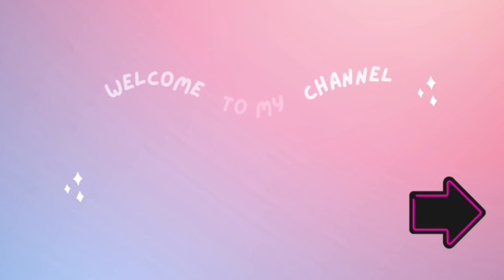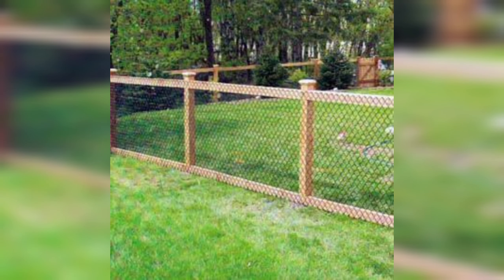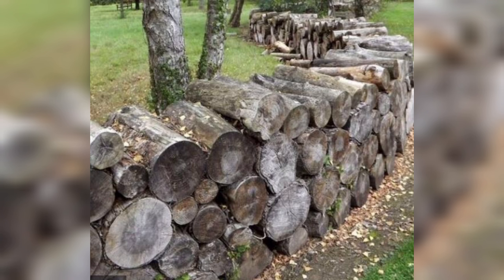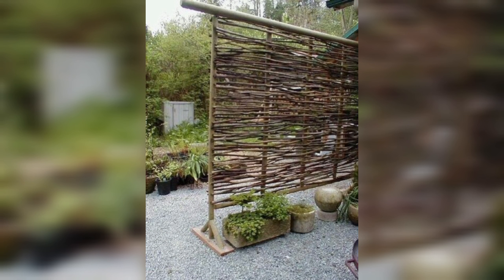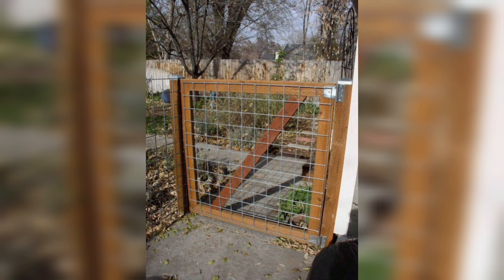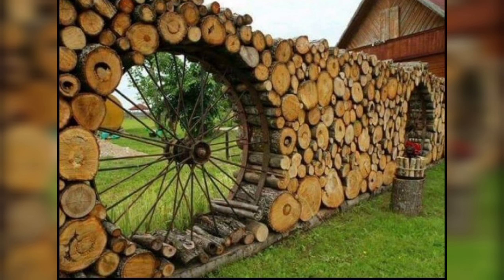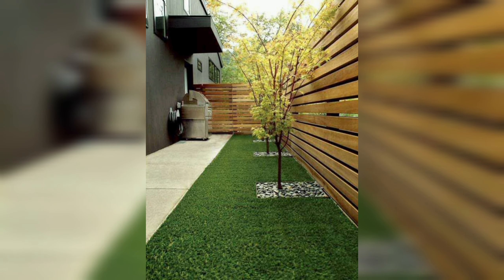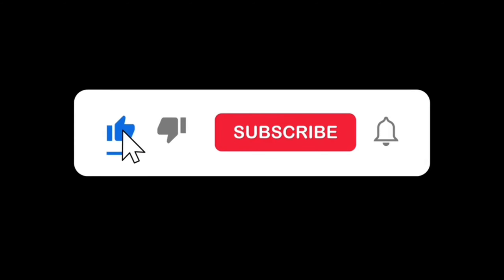DIY Wooden Fence Ideas for a Beautiful Backyard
In this video we will see 50+ DIY Wooden Fence Ideas. A DIY wooden fence can be a great addition to any home, providing privacy, security, and a sense of natural beauty to your property. A DIY wooden fence offers unique advantages that cannot be found with other materials.